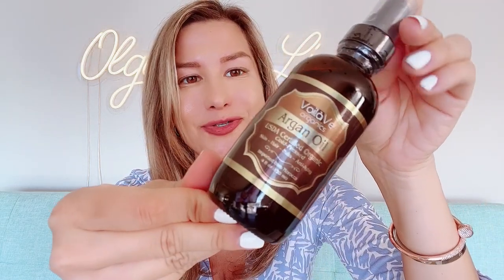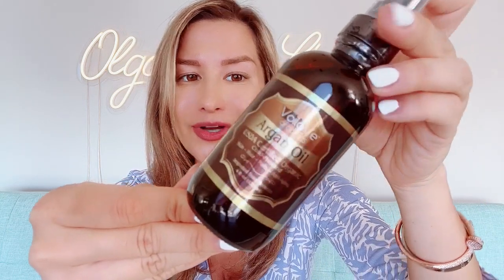VoilaVe USDA and ECOCERT 100% Pure Organic Moroccan Argan Oil Nails & Hair -which one is best?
VoilaVe USDA and ECOCERT 100% Pure Organic Moroccan Argan Oil for Skin, Nails & Hair Growth, Anti-Aging Face Moisturizer, Cold Pressed, Rich in Vitamin E, As Seen On TV - 4 fl oz (Argan)
 anti-aging solution